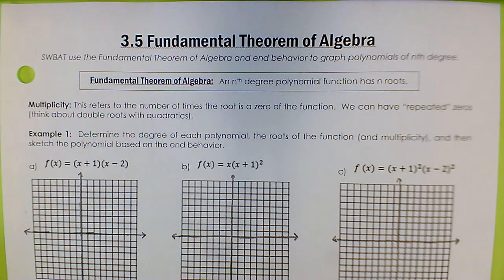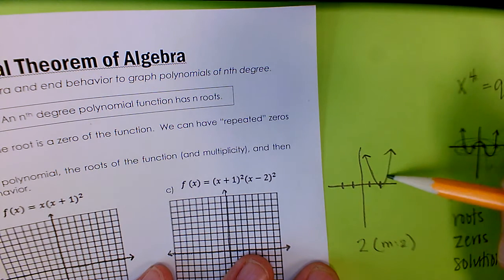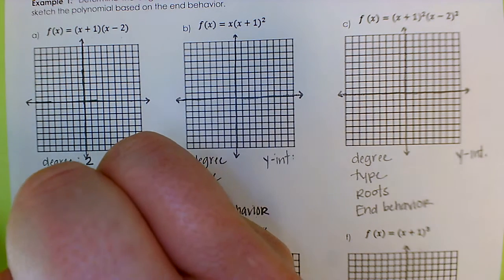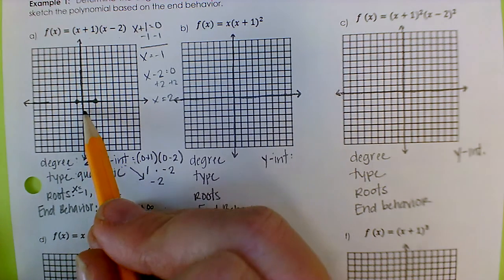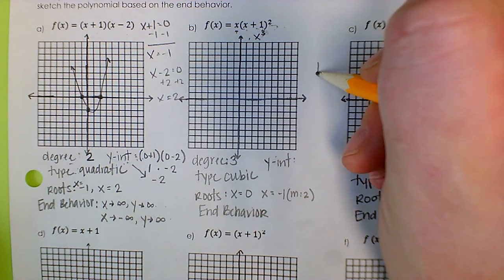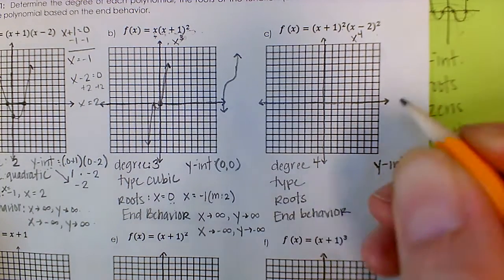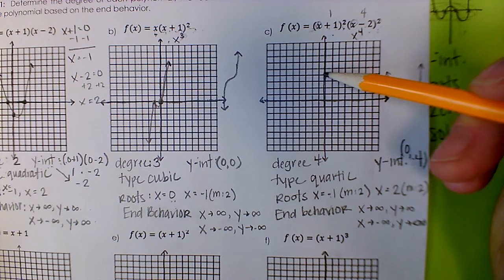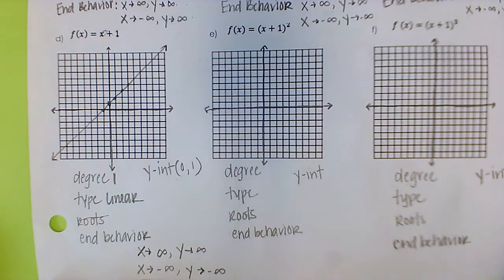Fundamental Theorem of Algebra